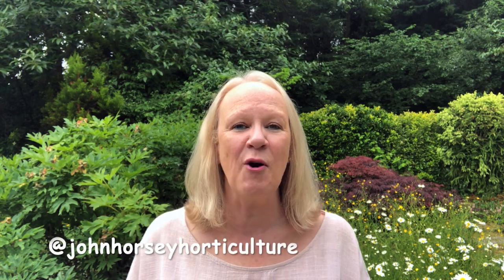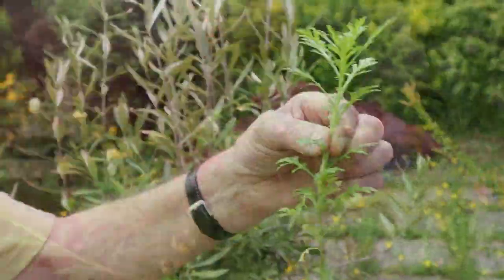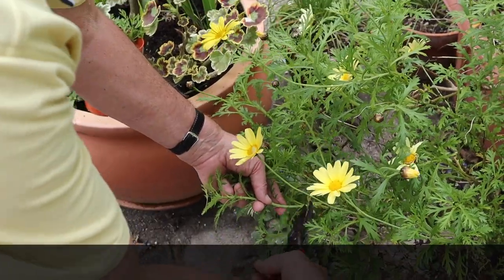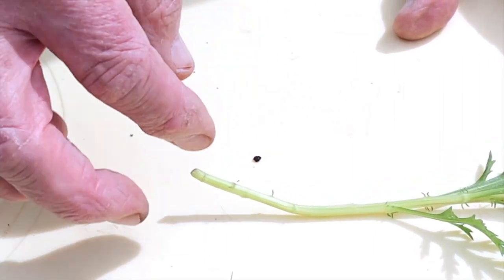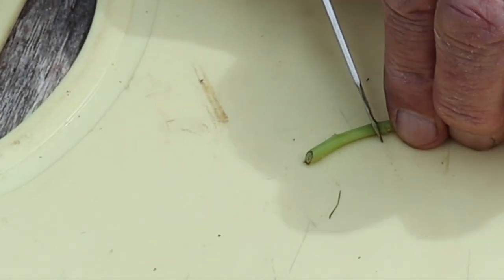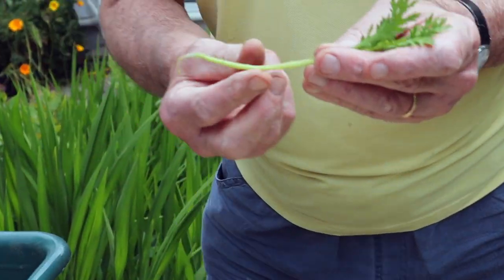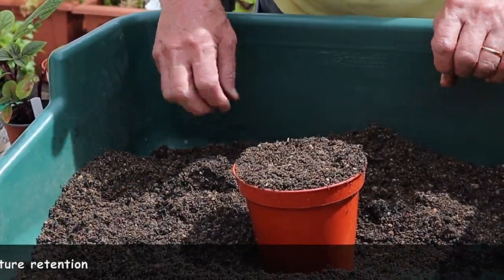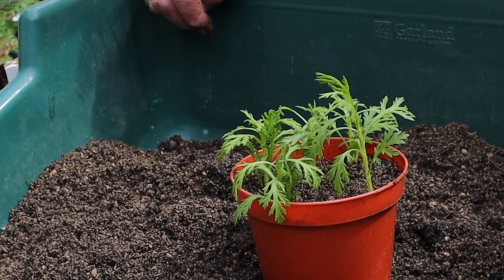HOW TO TAKE SOFTWOOD CUTTINGS FROM ARGYRANTHEMUMS - GROWING DAISIES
Taking Springtime SOFTWOOD CUTTINGS to propagate your perennials & deciduous shrubs is a great way to give you more lovely plants for your garden at no extra cost!  ***ADDITIONAL NOTES BELOW***

➡️ TIMESTAMPS:
0:00 Introduction
0:34 What To Look For
1:36 Explaining a Heel Cutting
2:07 Practical
5:04 Compost Needed
5:34 Potting Up & Aftercare

 1. 50l Multi-Purpose Compost with John Innes by Westland Horticulture Ltd

2. Potting Grit 20kg by Westland Horticulture Ltd

3. 8cm Fibre Round Pots (Value Pack 48) by Gardman

4. Pinewood Plant or Garden Dibber Seed Planter 2cm by Willow & Avon

5. 115 mm Grafting & Budding Knife by Draper Tools

6. 2 -1 Sharpening Stone with Non-Slip Grip by BearMoo

7. GP48 Tidy Tray One Piece Potting Tray by Tierra Garden

8. 10l Big Watering Can in Green by Geli

9. Stewart PO35B Essentials Electric Propagator 52cm Black

10. Garland 120 cm x 55 cm Giant Plus Tray by Hydrogarden

📚RECOMMENDED READING 📚

1. The Complete Garden Expert by Dr D G Hessayon

2. RHS A-Z Encyclopedia of Garden Plants 4th ed

In this video John of John Horsey Horticulture shows you how to take Springtime softwood cuttings
from our Argyranthemum frutescens.